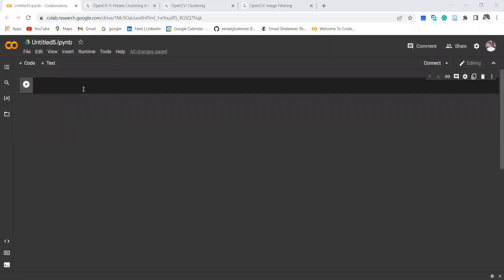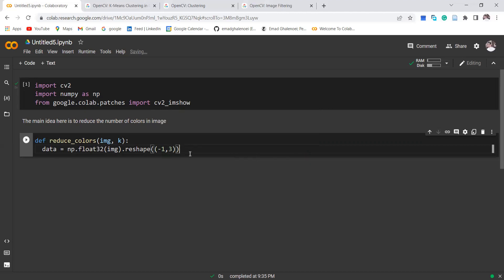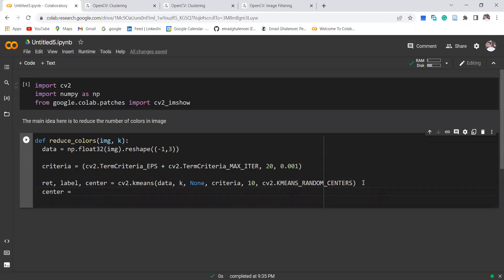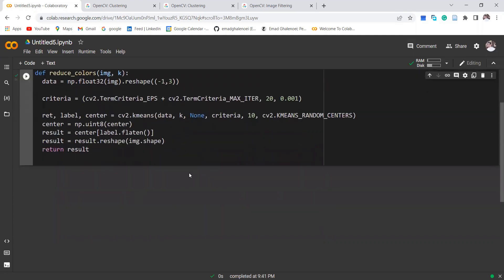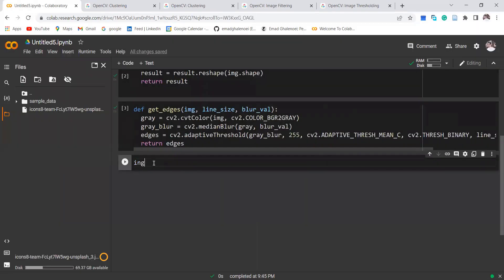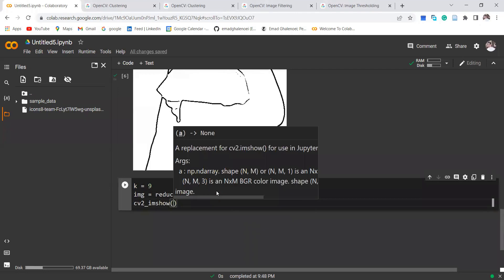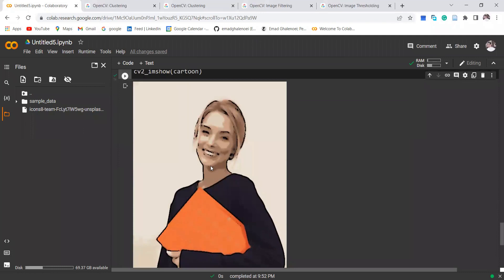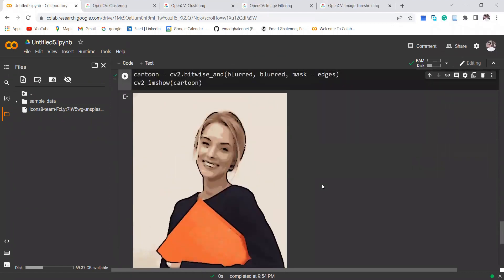converting image into cartoon with python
In this video, we see how to convert an image into a cartoon using python script. In this code, we use different cv2 modules such as
cv2.kmeans: for reducing the number of colors (color clustering)
cv2.medianBlur: for blurring the image
cv2.adaptiveThreshold: for extracting the edges of the image
cv2.bilateralFilter: for denoising the image
cv2.bitwise_and: merging two images (blurred + edges)

Image credit: Photo by Icons8 Team on Unsplash
Background music: Warm Memories – Emotional Inspiring Piano by Keys of Moon